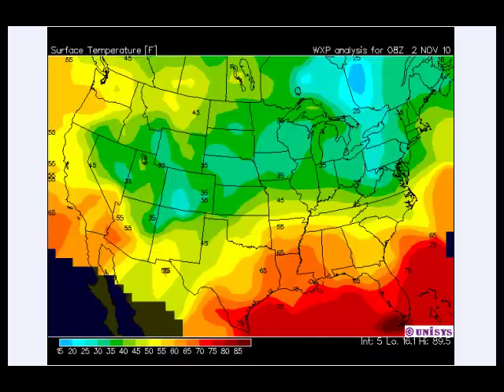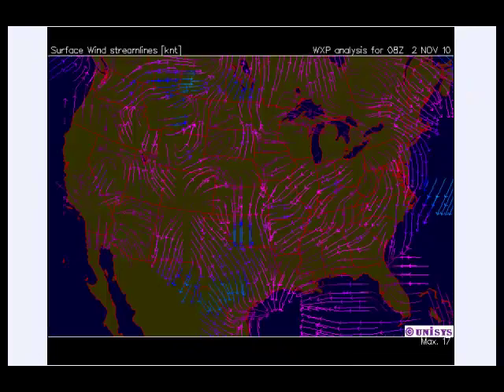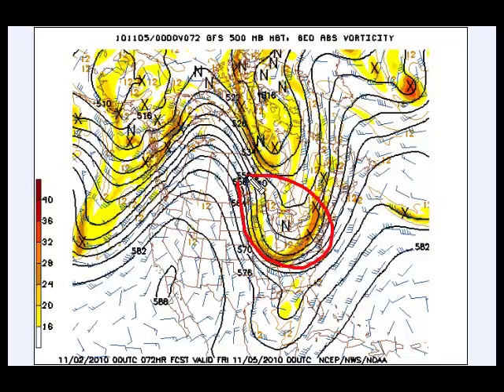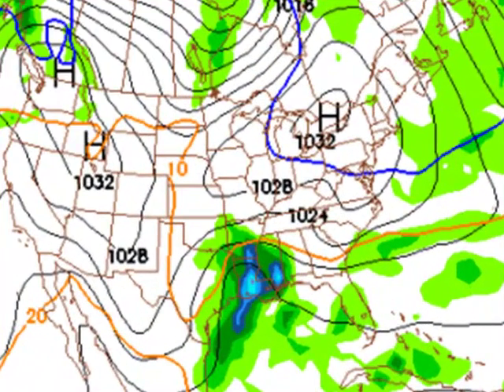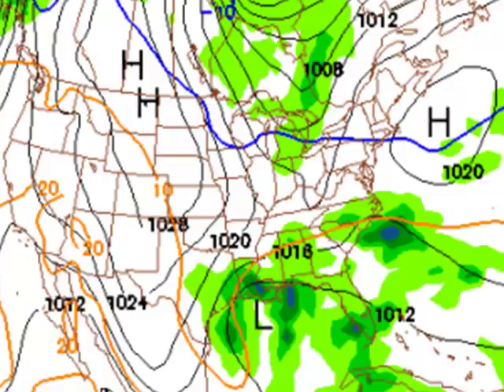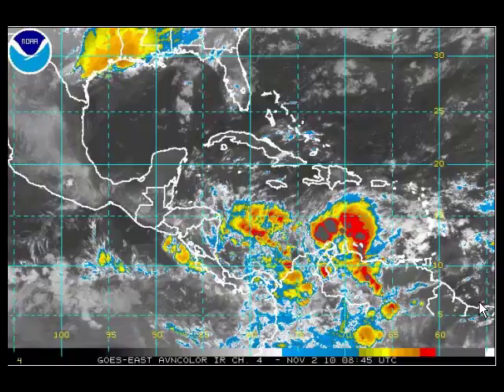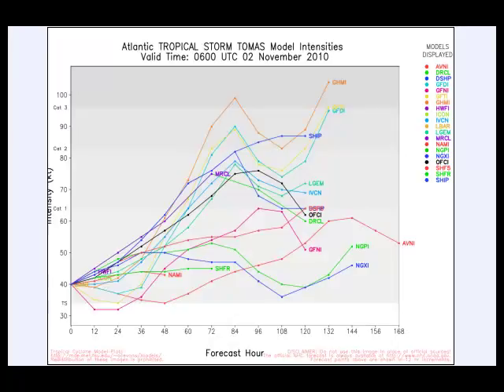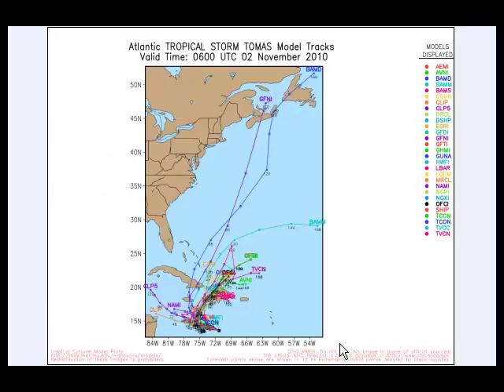Carolina Weather Video - November 2, 2010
Chilly conditions continue. rain chances just around the corner.